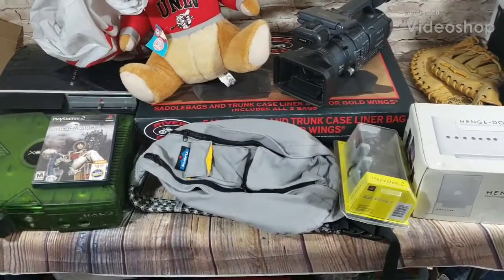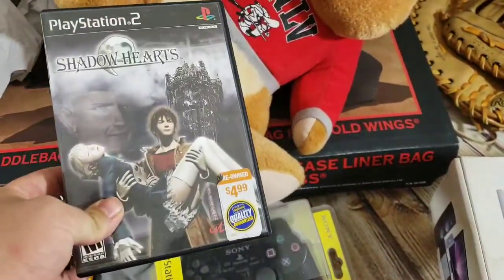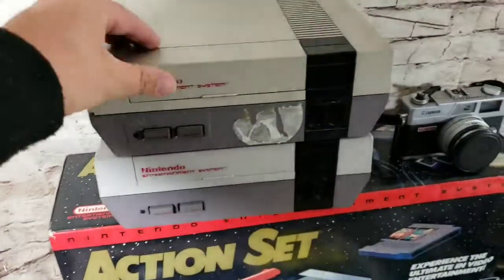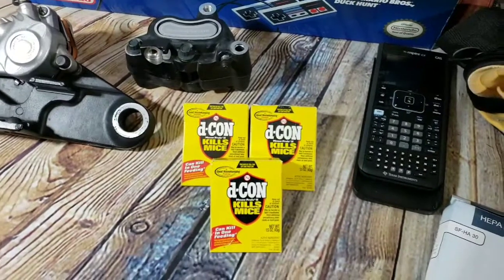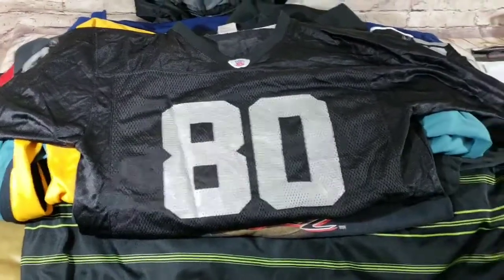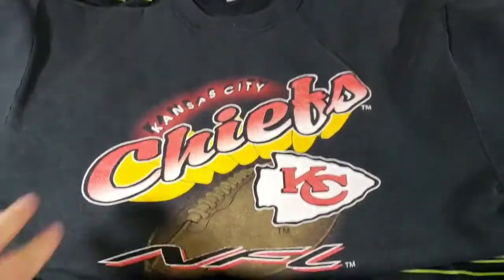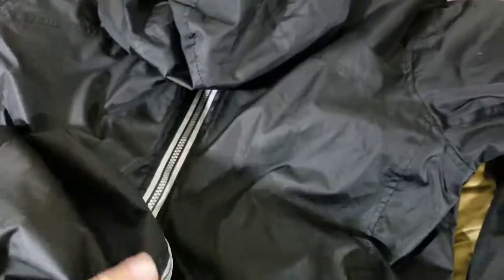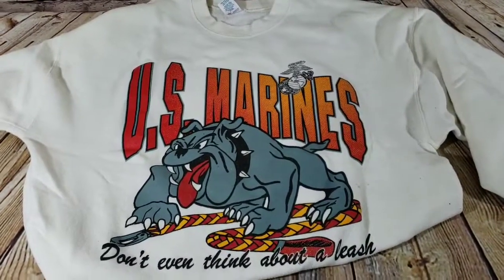Big Haul to Sell on Ebay - Video Games, Jerseys and more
My name is Cameron and I am a part time Ebay Reseller. I buy items from Garage Sales, Thrift Stores, Storage Auctions, Offerup and any marketplace I can find and attempt to resell them on ebay for a higher amount, thus making a profit. I hope these videos help you learn what I am doing as way to help you with your online business. My videos will be uploaded as haul videos with things i have purchased, sales updated videos confirming what sold, tutorials and anything else I feel might be helpful to a reseller out there. I am far from an expert, so please always double check the things I say to make sure the prices I quote or things I buy are still as valuable. Things can change a lot in just a few weeks on the market and it is always good to double check! Let me know if you have any questions and take care!

Common Questions:
What is your favorite thing to sell?
Video games!

What is your least favorite thing to sell?
Glassware, Corning Ware, and things of that nature. They can brake easily.

How long have you been reselling?
About 9 years off and on

Do you sell on Amazon?
Not at this time as I do not have the time and effort to put into it.

Who do you ship with?
Whoever is most cost effective while factoring in the time aspect. Most times this is USPS for first class, media mail and priority for smaller to medium packages. Fed EX for medium and larger packages.

Where do you get your packing supplies?
Most of it is purchased through Ebay. This includes boxes, paper to void fill a box, tape, etc. I do acquire packing supplies from friends and family if they have extra boxes lying around.